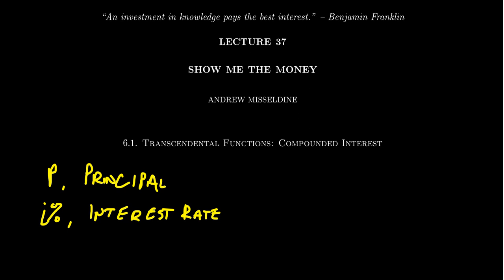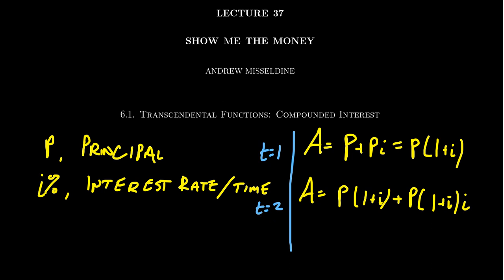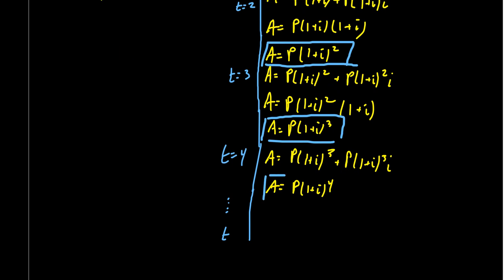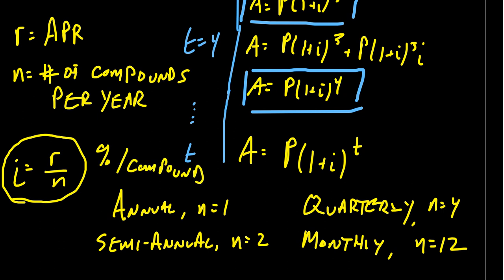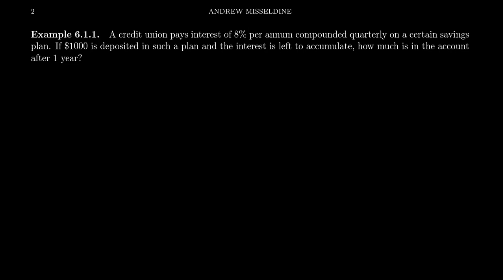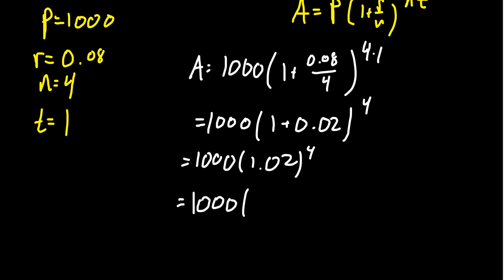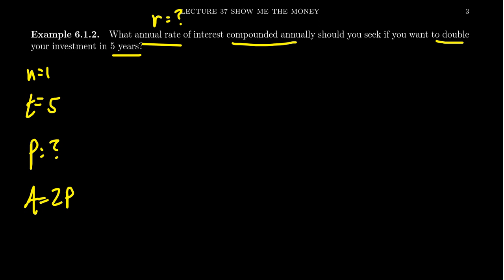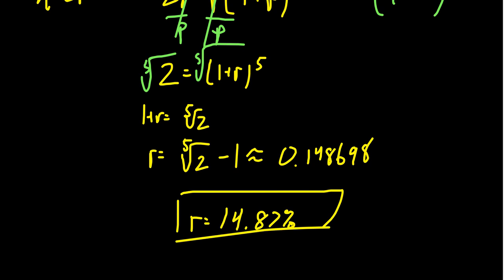Compound Interest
In this video, we introduce the notion of compounded interest as an exponential function and provide examples.

This is lecture 37 (part 1/3) of the lecture series offered by Dr. Andrew Misseldine for the course Math 1050 - College Algebra at Southern Utah University. A transcript of this lecture can be found at Dr. Misseldine's website or through his Google Drive